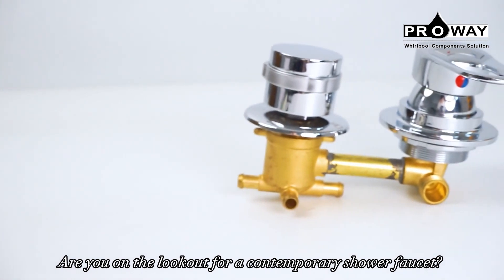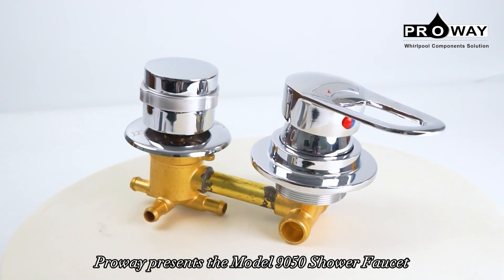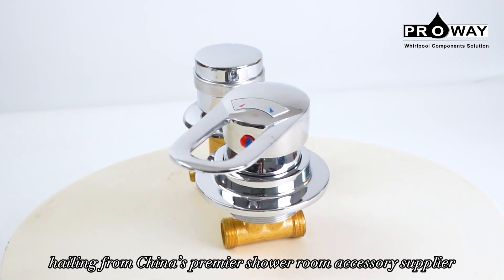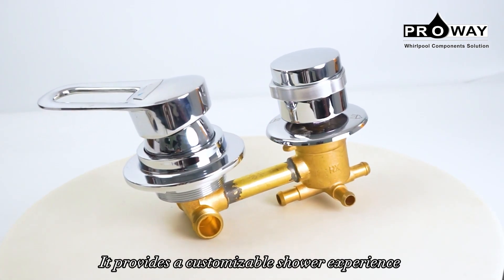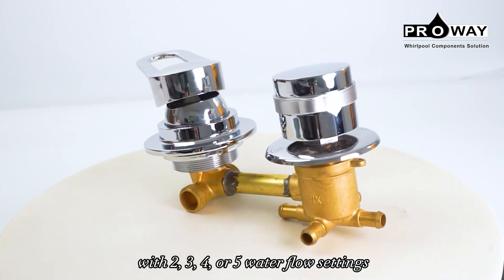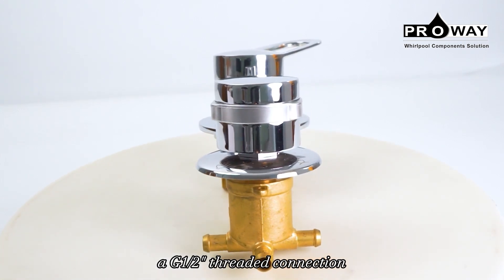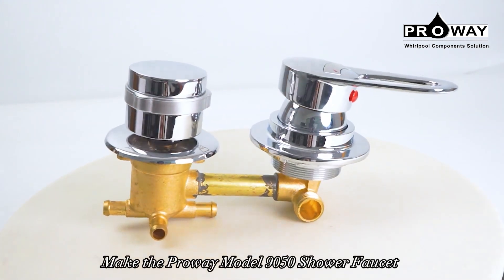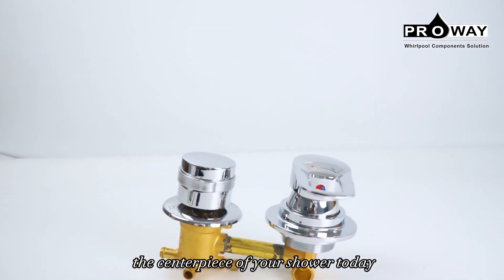Transform Your Shower: The Proway Model 9050 Faucet Experience 🚿🌟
Are you on the lookout for a contemporary shower faucet?
Proway presents the Model 9050 Shower Faucet, hailing from China’s premier shower room accessory supplier.
It provides a customizable shower experience with 2, 3, 4, or 5 water flow settings, a G1/2" threaded connection, and a precision laser-welded backside.
Make the Proway Model 9050 Shower Faucet the centerpiece of your shower today.

Hydrorelax is a company specializing in Spa cover and spa accessories, shower room accessories since 2000. It can provide one-stop system matching solutions. Hydrorelax is a high-end brand of PROWAY, “Hydro Delights & Relaxes” is the brand concept of HYDRORELAX.